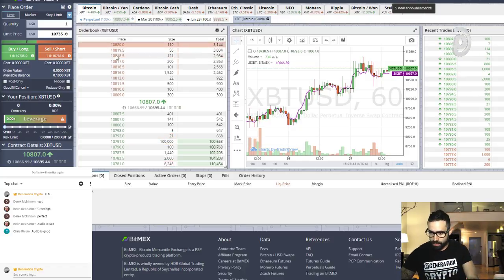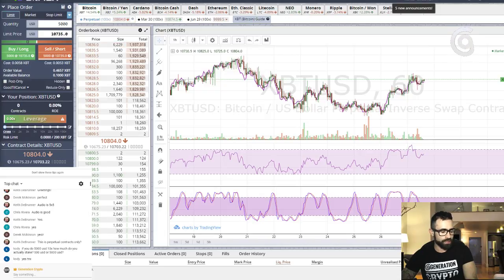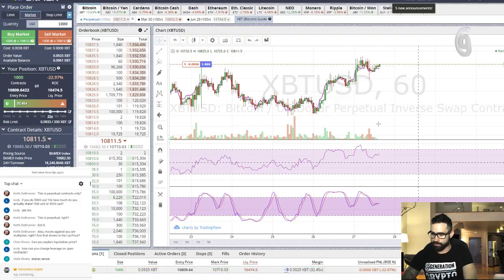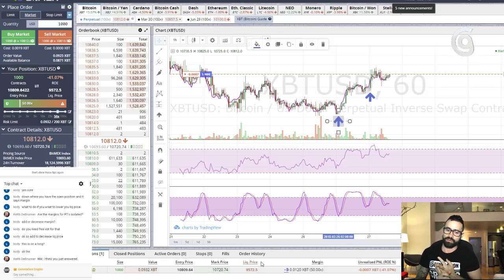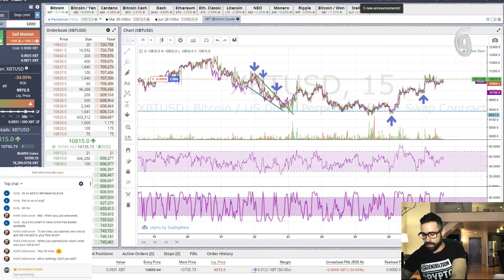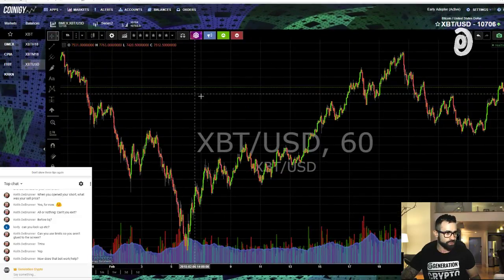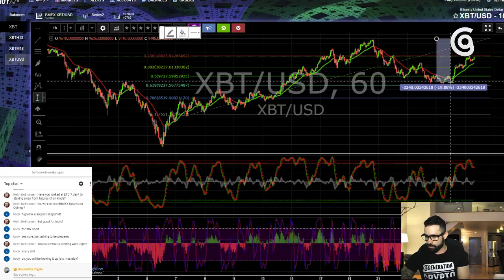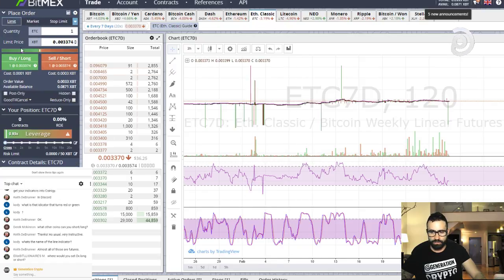Shorting Bitcoin Tutorial, and Margin Trading Longs. Massive ROI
How to short sell and long bitcoin during corrections using Bitmex
For massive ROI